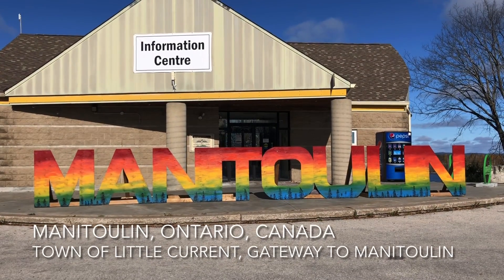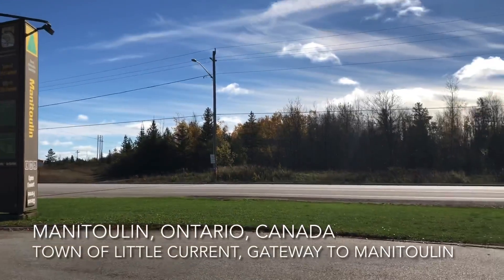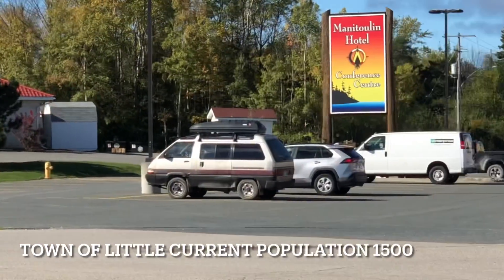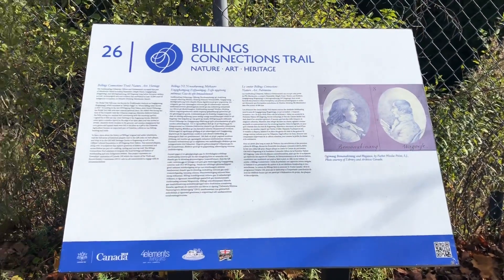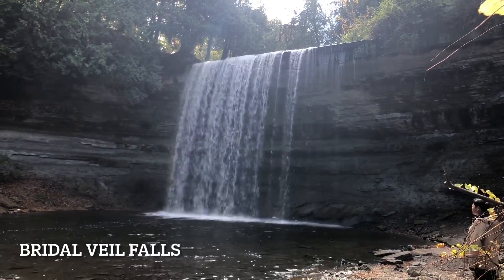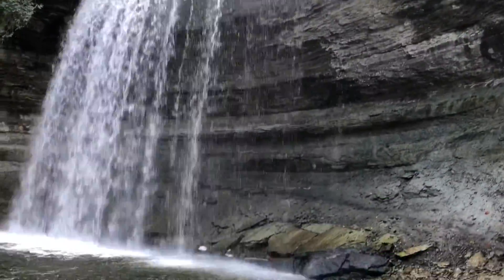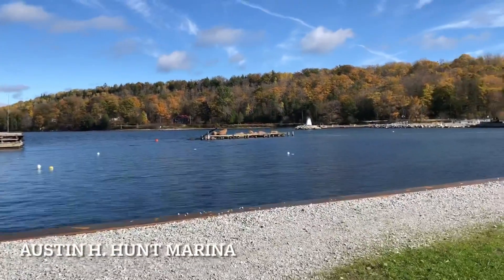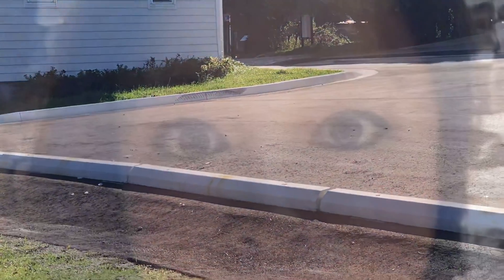Manitoulin Tourist Attractions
Follow me to Manitoulin, Ontario, Canada for a quick tour of some tourist attractions